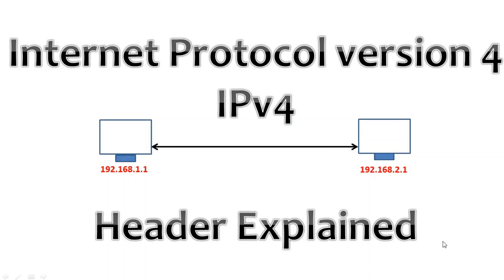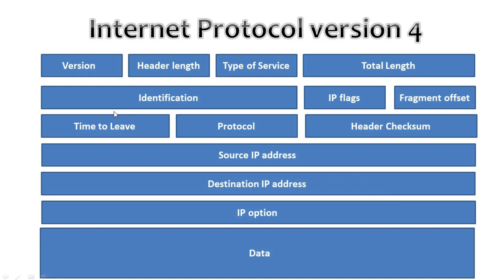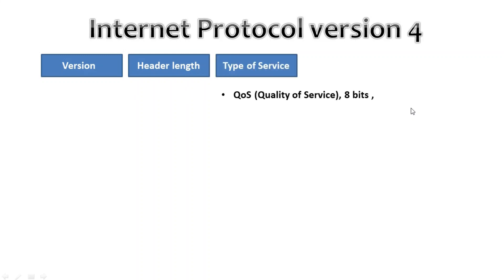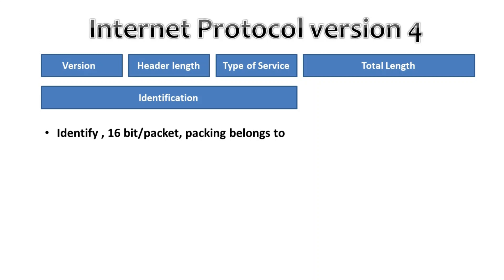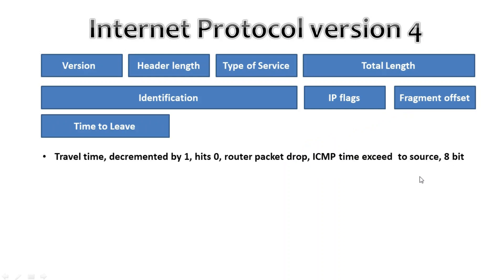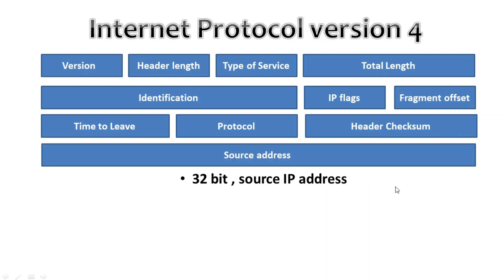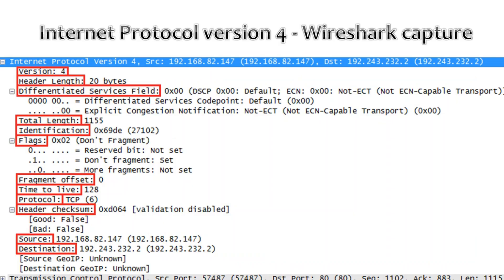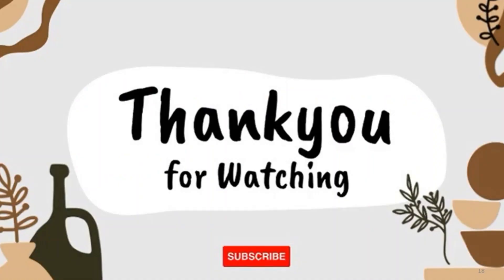Understanding the IPv4 Header Packet A Comprehensive Explanation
Welcome to our comprehensive video guide on understanding the IPv4 header packet! In this detailed tutorial, we will delve into the inner workings the IPv4 packet header, explaining its structure, fields, and functionalities in plain English. Whether you are a networking enthusiast, a computer science student, or simply curious about the internet's backbone, this video aims to demystify the IPv4 header packet for you.

Starting with an overview, we will break down each field of the IPv4 header packet, including the version, header length, type of service, total length, identification, flags, fragment offset, time-to-live, protocol, header checksum, source, and destination addresses. By comprehensively discussing these elements, we will clarify their significance and roles within the IPv4 packet.

Additionally, we will provide practical examples to demonstrate the real-life implementation of the IPv4 header packet. You will learn how it facilitates data routing, fragmentation, reassembly, and enables the internet to function reliably and efficiently. Gain valuable insights into the inner workings of IP communication and enhance your knowledge of network protocols.

This educational video not only explains the IPv4 header packet in an accessible manner but also offers visual aids, illustrations, and diagrams to aid your understanding. We aim to make complex networking concepts simpler, helping you grasp and appreciate the importance of the IPv4 header packet within the wider context of internet communication.

Watch this in-depth tutorial and unlock the mysteries behind the IPv4 header packet. Expand your knowledge of networking protocols and gain a deeper understanding of how the internet functions at its core.

tcp connection termination, tcp handshake, tcp handshake explained,
difference between security and privacy, what is a handshake in networking, how does tcp connection work
internet techcnology and protocol, what is computer network and explain its types, information security overview,
how to scure website, types of information technology, network security, ssh handshake, address resolution protocol, http protocol,
features of http protocol, http and html, explain web security consideration and threats,
networking topics, information security program, tcp vs http, types of network security, social network and web data and methods, introduction of internet technology and protocol
tcp/ip ports explained, protocol for secure communication, information techology

tcp flags, tcp flags interview question, tcp header, tcp flags explained, tcp flag, tcp/ip interview question, tcp ip interview questions, tcp handshake, tcp 3 way handshake,
what are flags? analyze the importance of flag in transport layer along with their name and work,
tcp explained, tcp ip, tcp vs udp, different types of flags, flags, ip header, tcp handshake process, tcp ip protocol in hindi, tcp three way handshake,
types of flags,
what are tcp flags, 3 way handshake, ccna curso completo en espanol, dhcp dora process, dhcp protocol,
firewall, flags in transport layer, networking, networking interview, networking telgu, psh, ssl handshake, tcp congestion control, tcp connection, tcp vs udp tamil, three way handshake,
types of arp, wireshark tcp